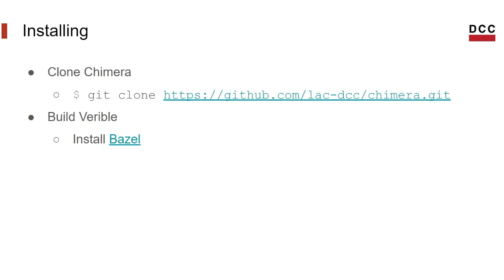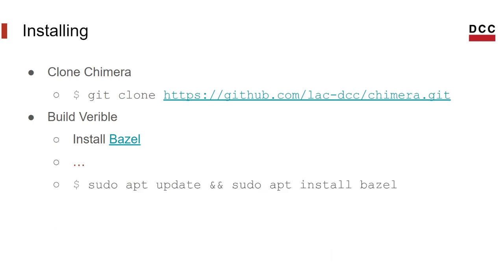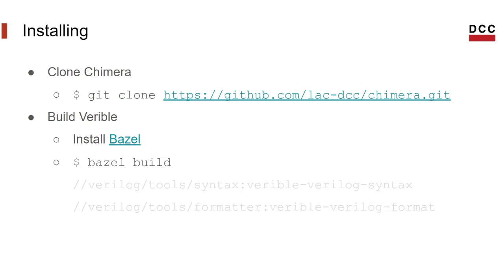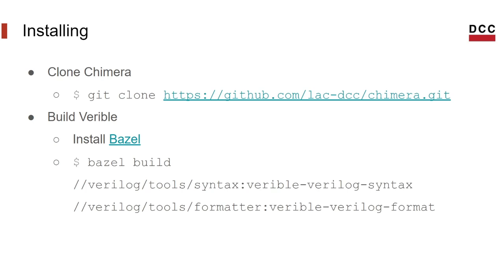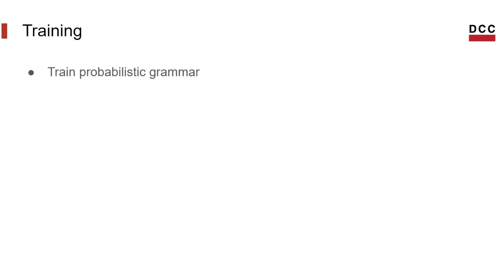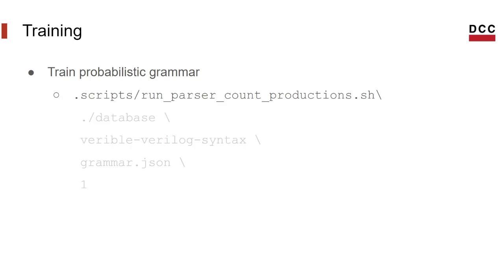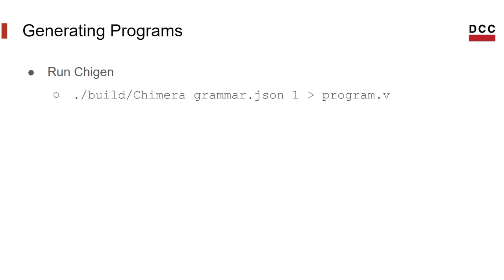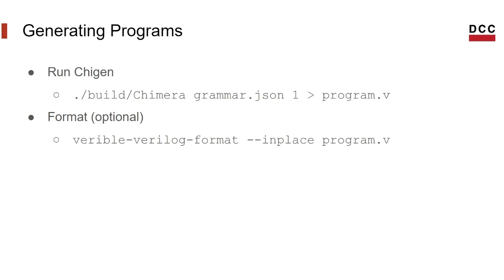ChiGen: a generator of Verilog programs for Testing EDA Tools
This video explains how to install and use ChiGen. ChiGen is a fuzzer, designed to test the Jasper Formal Verification Platform from Cadence Design Systems. It can synthesize thousands of complex verilog programs in seconds. These programs have already been used to identify bugs in several open-source EDA tools.